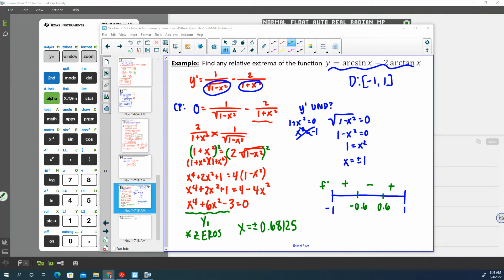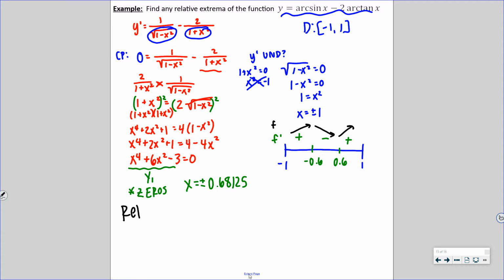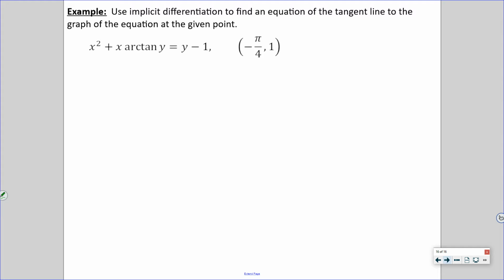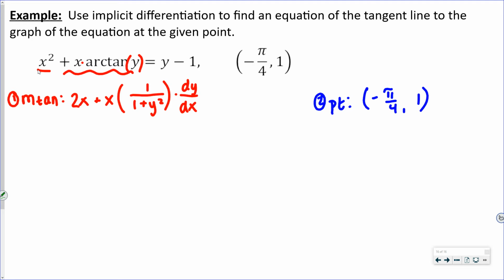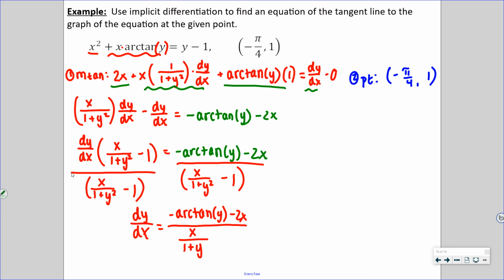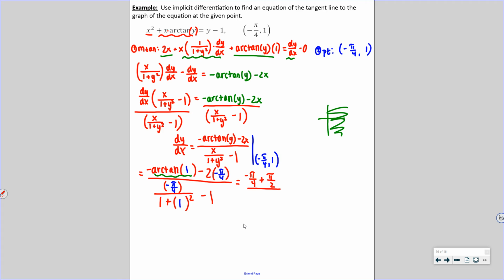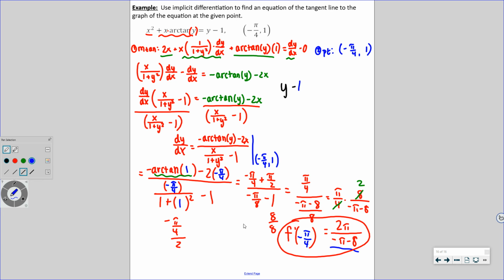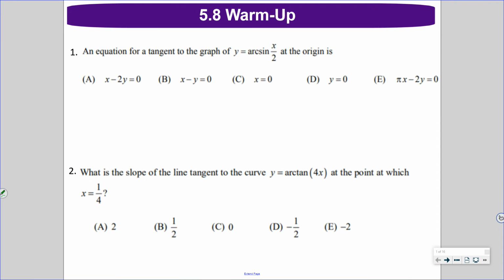Lesson 5.7 Day 3 (3/4) - CALC